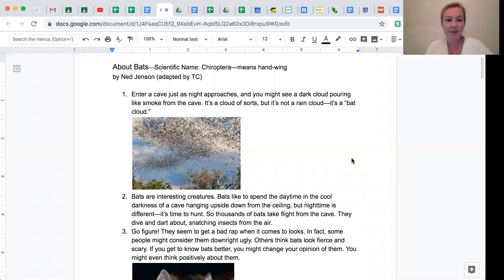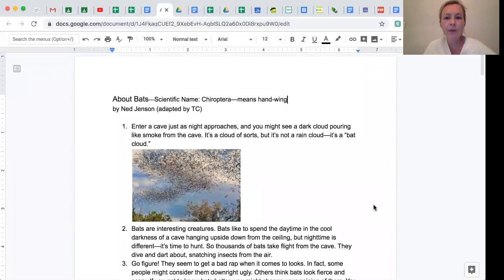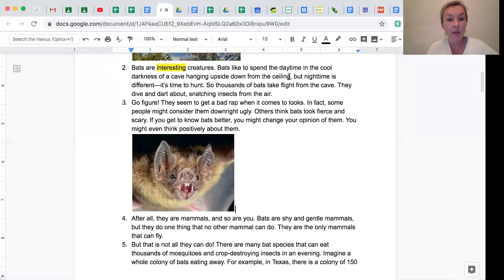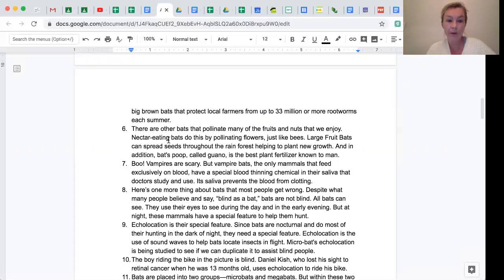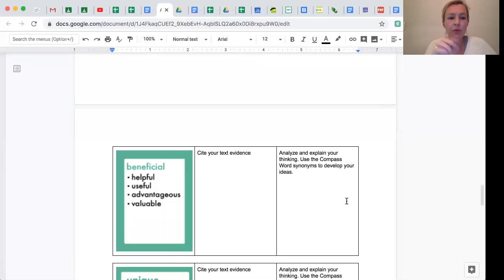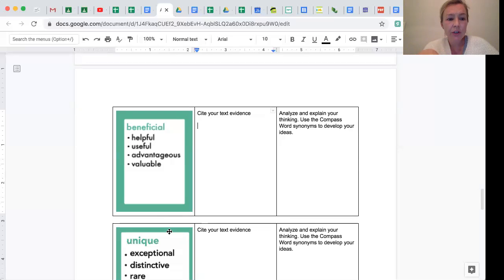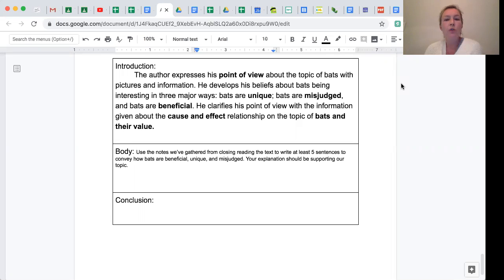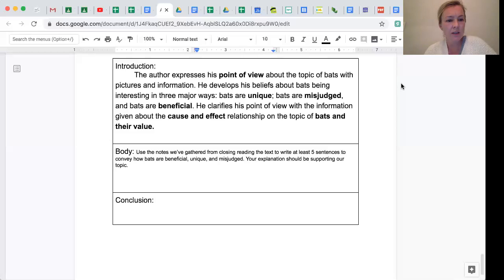"Bats" 4/27-5/1 Reading Class